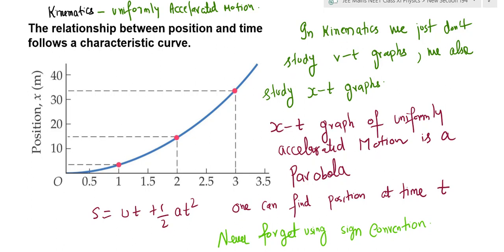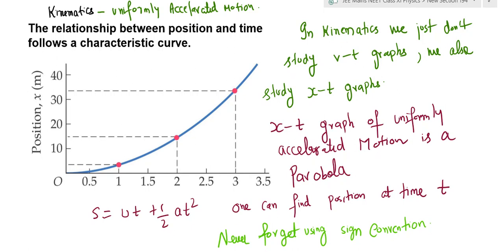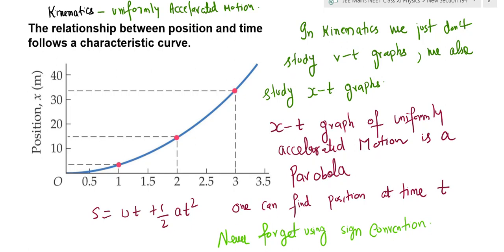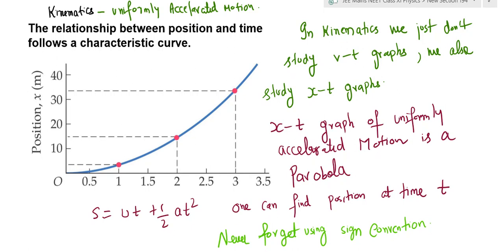Position Time Graph of Uniformly accelerated motion Explained Class 11 Physics Motion in a Straight